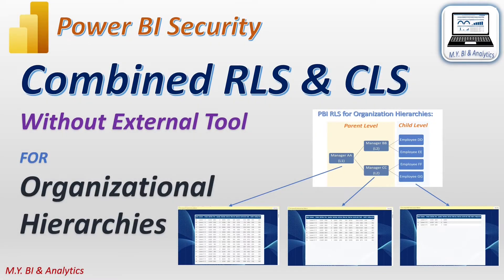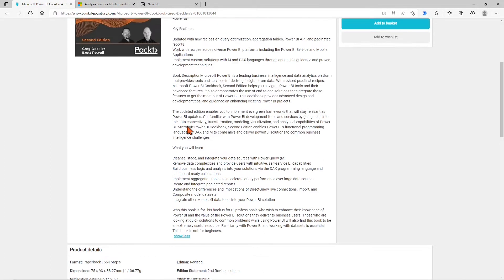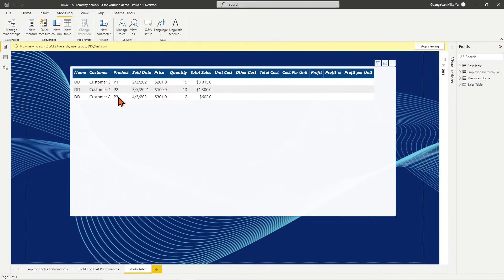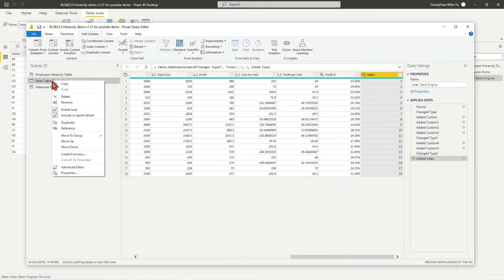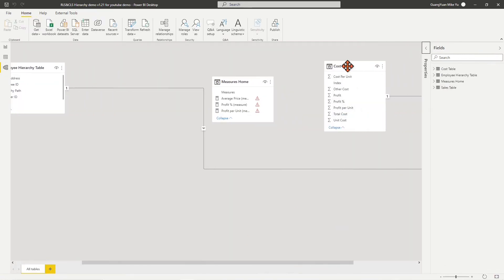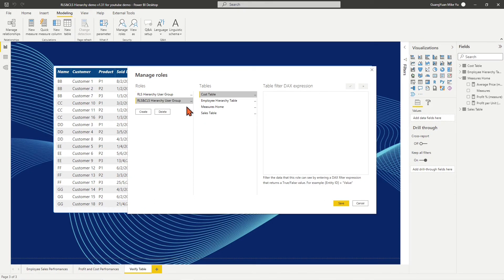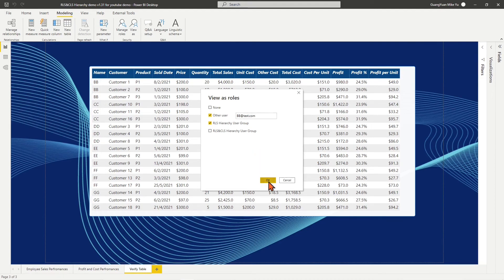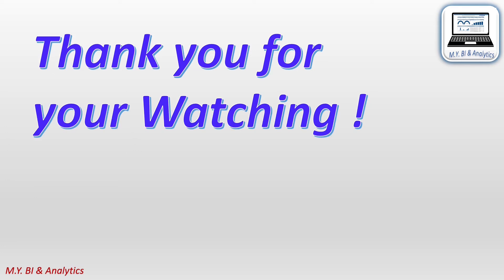Power BI Security: Combined Column Level Security & Row Level Security for Organizational Hierarchy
Power BI users asked if we have power BI combined Row Level Security and Object level security for end users to access reports and dashboards. For example: in an organization some users can only see their own sales but not cost and profit, and other users can see their own sales, cost and profit.

After checking and reading related materials,  a Column Level Security (CLS) creation method by Power RLS with modelling design was discroved and developed for the demand of a combined RLS&CLS role.

This video shares the steps in details on how to create a combined RLS and CLS in power BI without external tools.